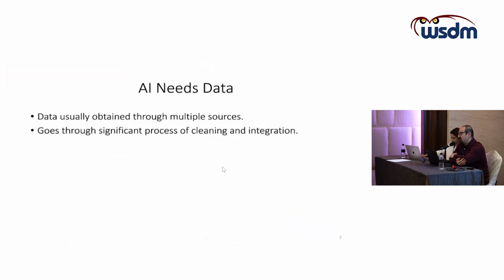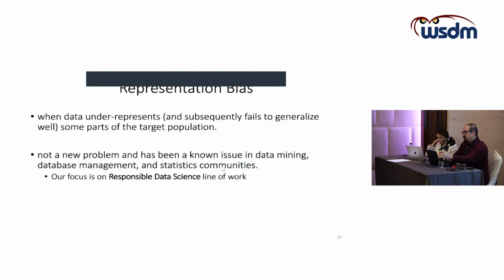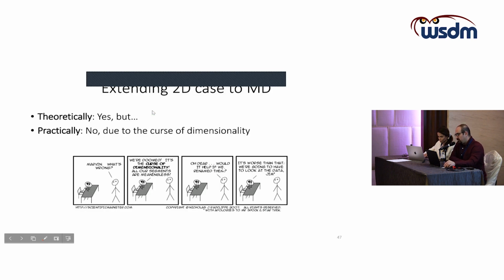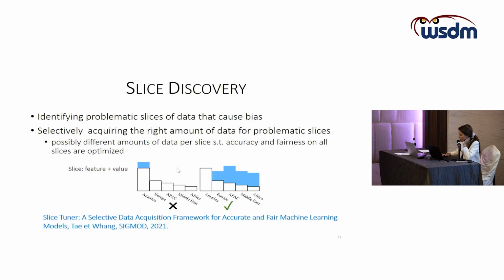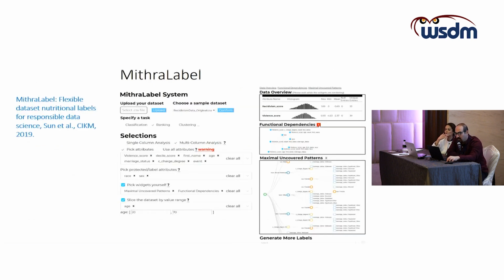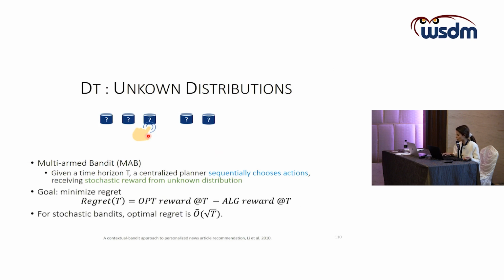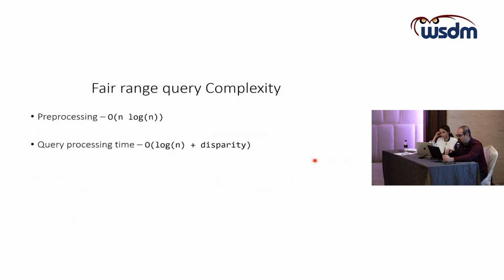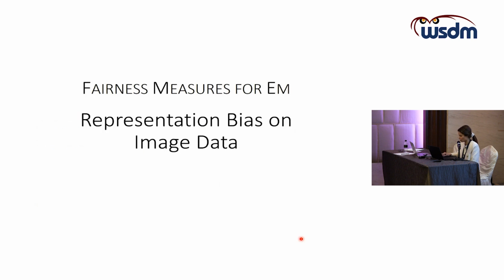WSDM-23 Tutorials: Next-generation Challenges of Responsible Data Integration